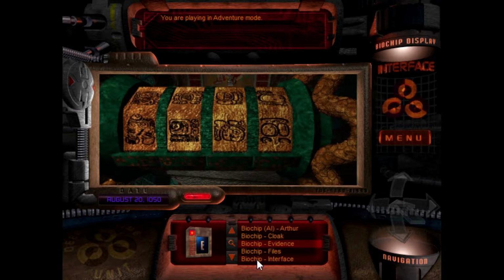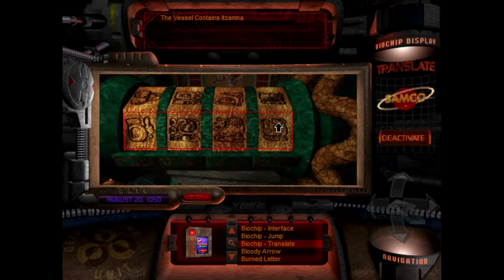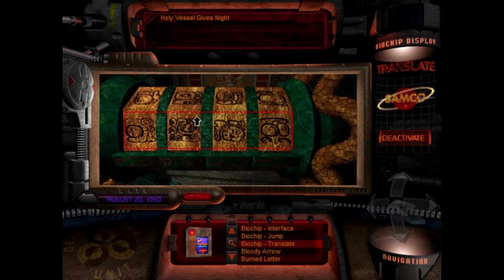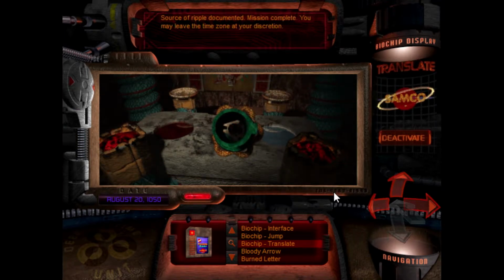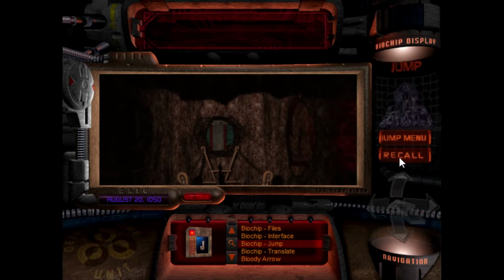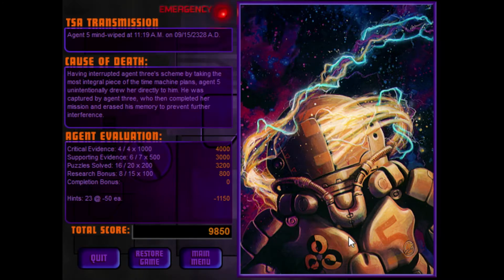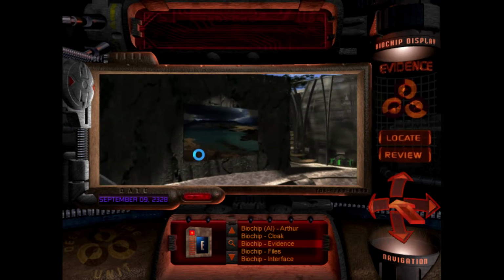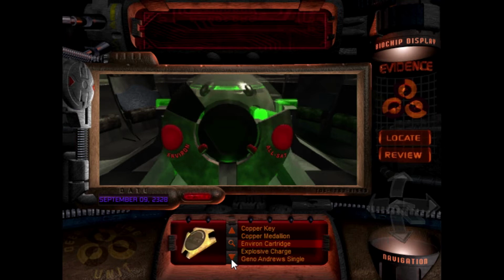Let's Play The Journeyman Project 2: Buried in Time - Episode 23 - Password Not Accepted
Frustrated? Don't worry, you're not alone. The combination of time and distorted memory makes for a bad time.